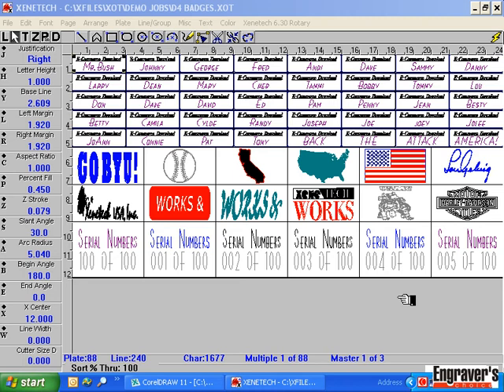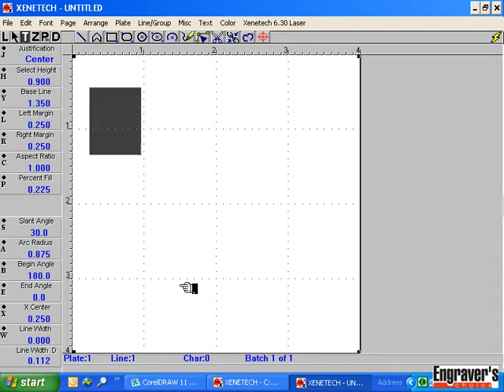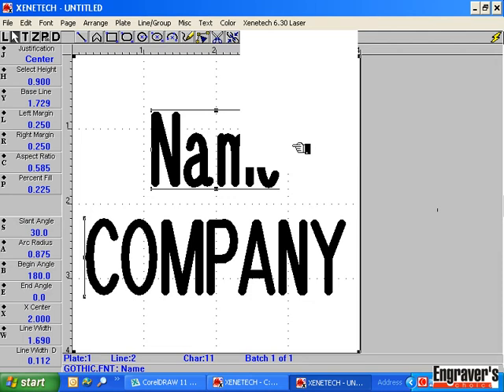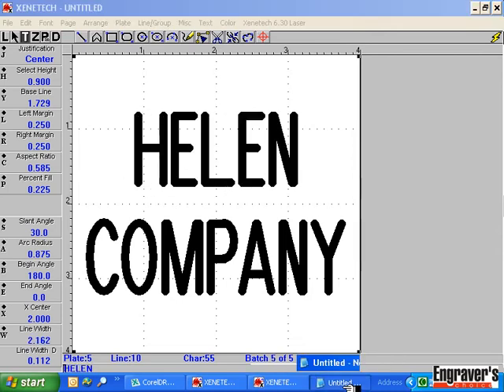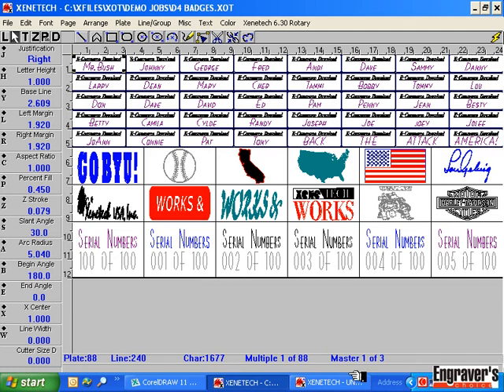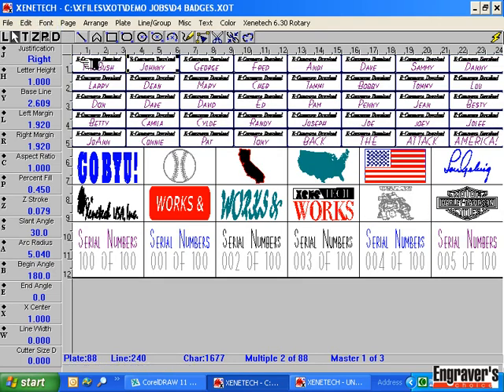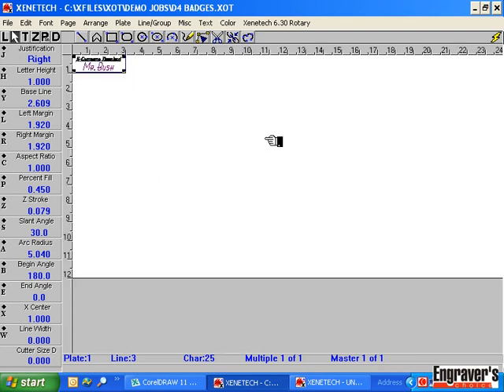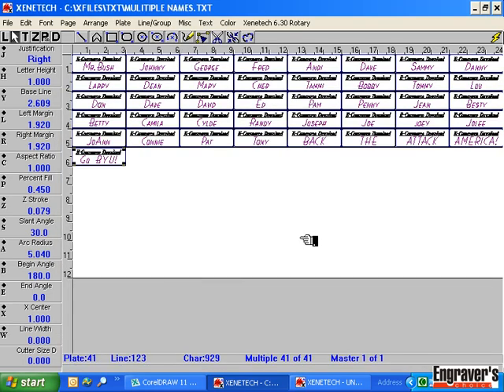Xenetech XGW Varibale Text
Xenetech XGW Software show plate driven Variable Text Input